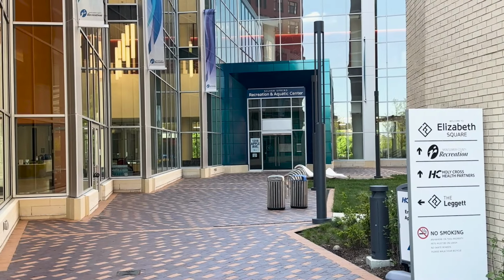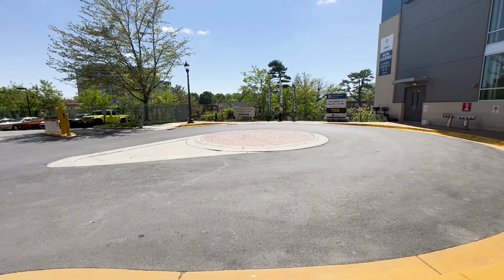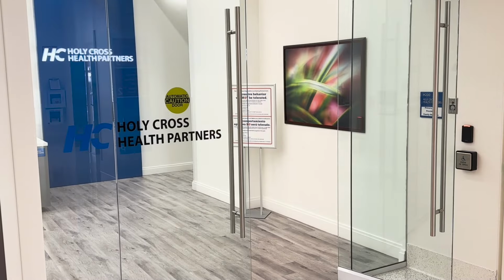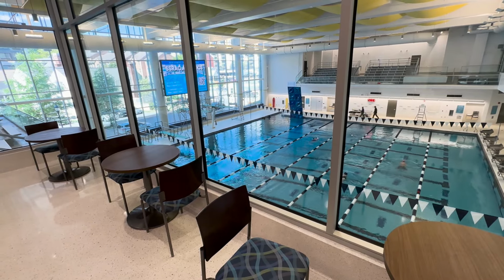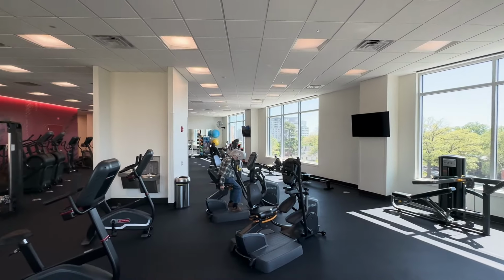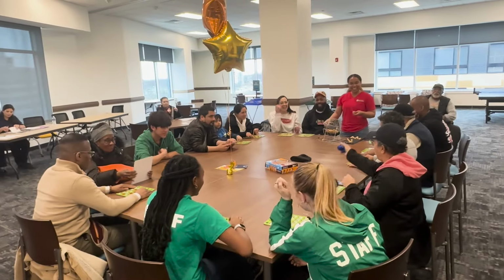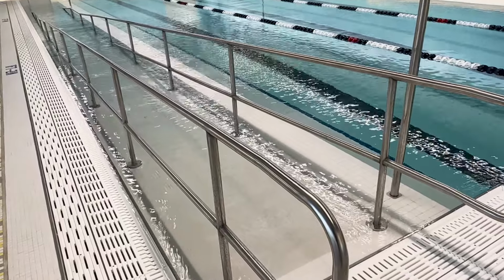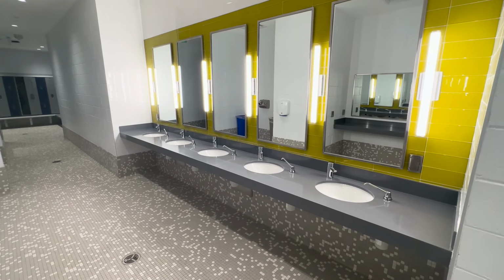Inside Recreation - The Silver Spring Recreation and Aquatic Center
In Episode 3 of the Inside Recreation podcast, and our first video episode, host Carmen Berrios Martinez speaks with Montgomery County Recreation Aquatics Manager Carrie Headen and Silver Spring Recreation and Aquatic Center Program Manager Angie Walker all about the features and programming of the new recreation center in Downtown Silver Spring.